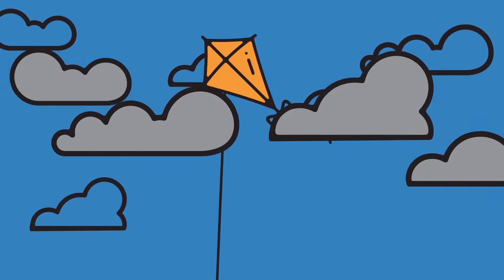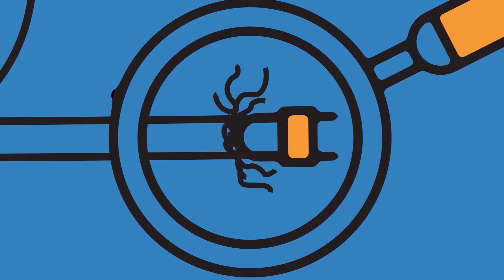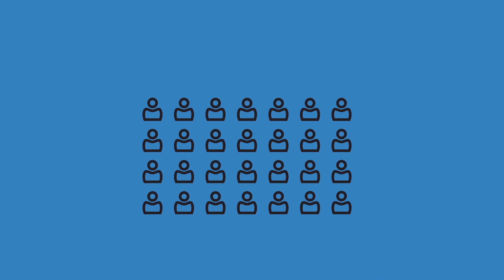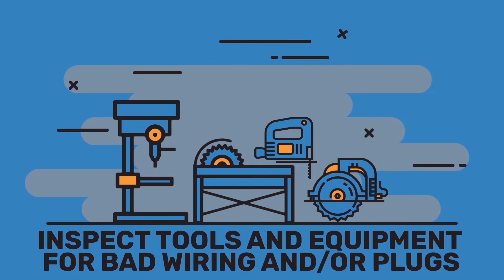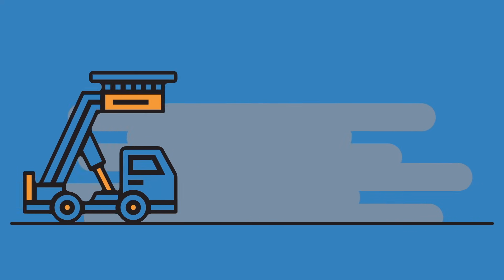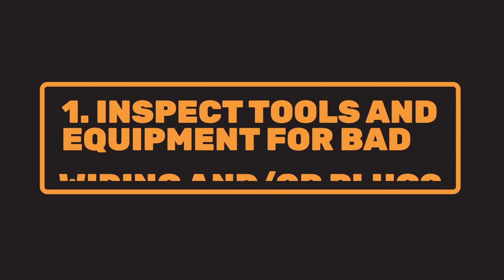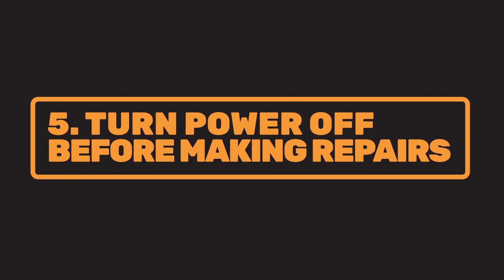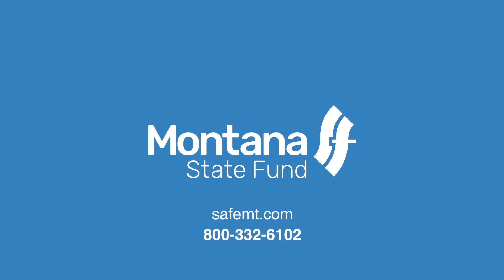Everyday Electrical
At Montana State Fund, we want you to be safe – every day. Learn how to protect yourself and your coworkers from something we all rely on to get our jobs done: electricity.